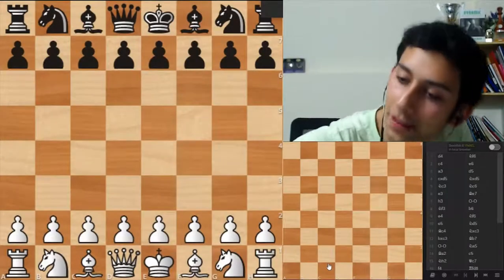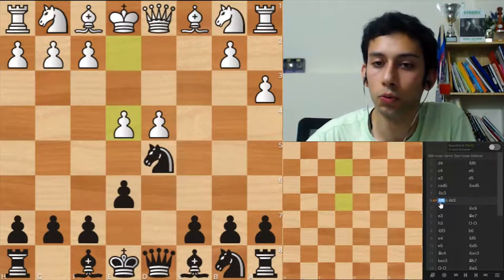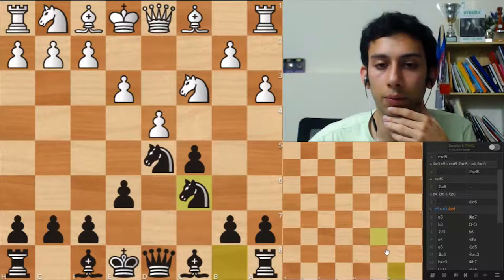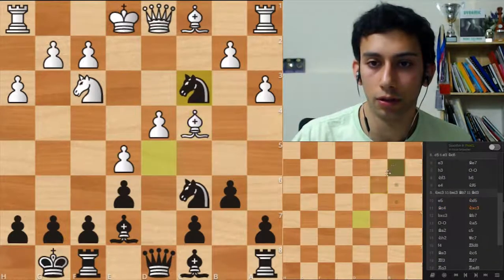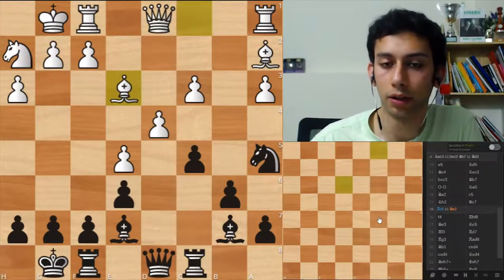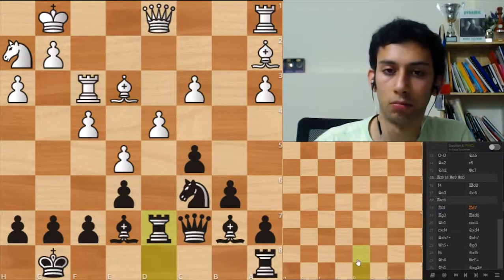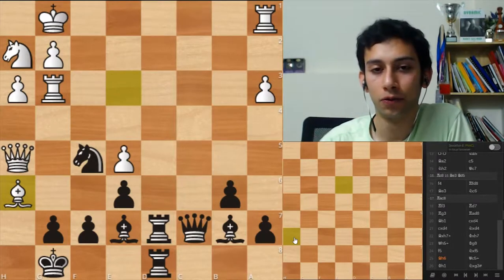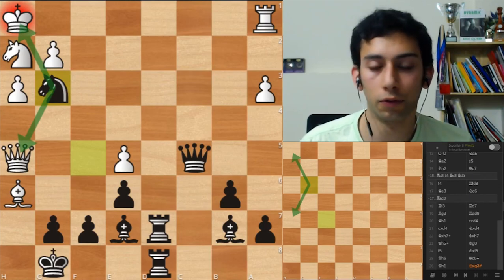Analysing Games With Hutch #4 | I'm Blindfolded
First Game starts at  0:53

I'm going to offer a new product by the name of "Hutch Special" very soon! please help me make it as good as possible by answering a short 10 question survey on this link:

Thanks a lot to Agadmator from Agadmator's Chess Channel for helping me out with the editing and the Thumbnail. He didn't ask for anything in return, but I think his content is great. Link:

It was streamed live on Twitch so don't forget to follow if you want to catch more streams like this in the future, as I don't have an organized streaming schedule.